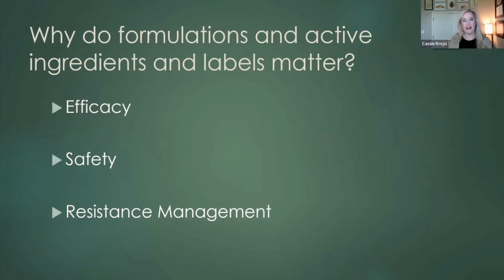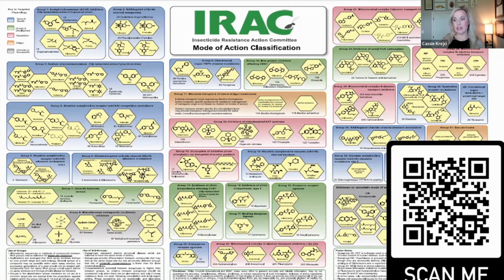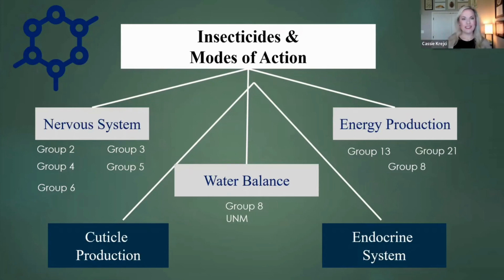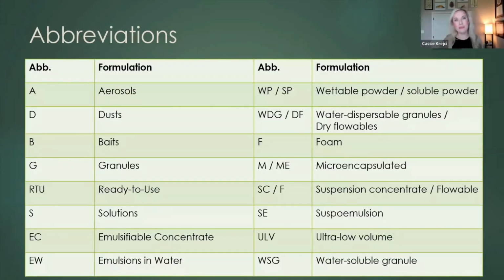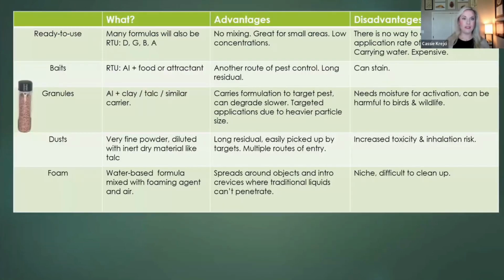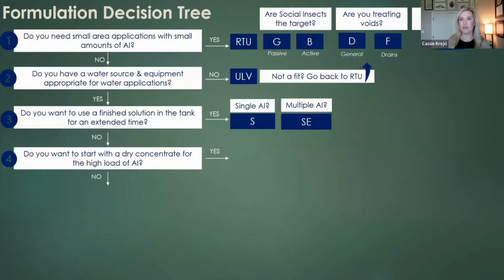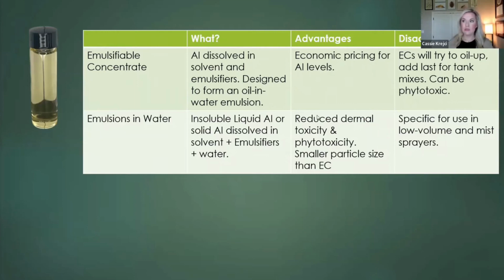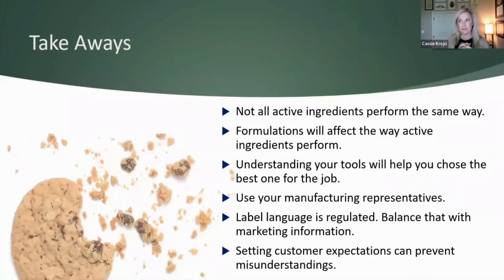Purdue Demystifying Insecticide Formulation